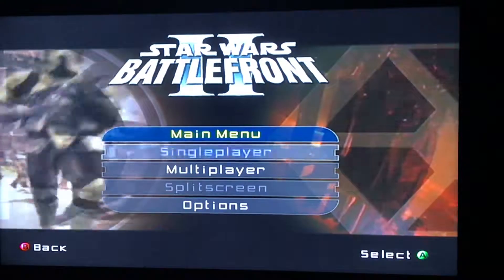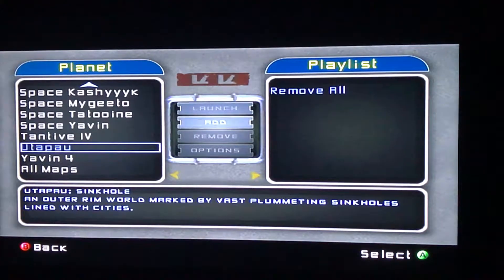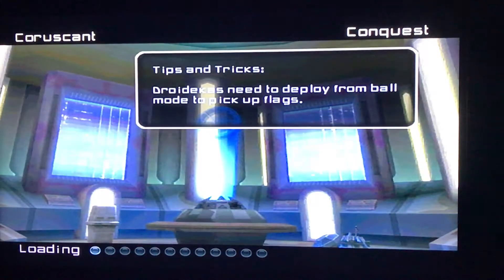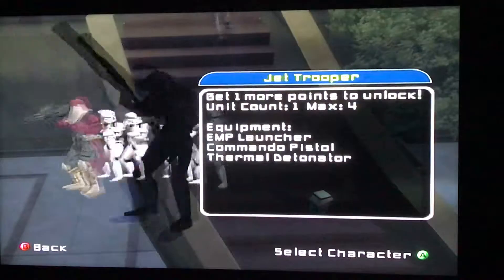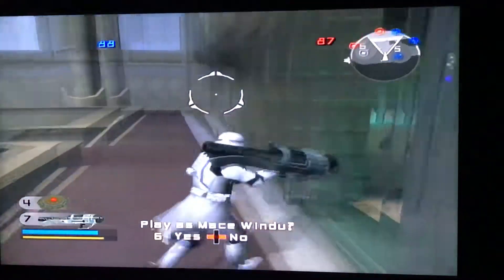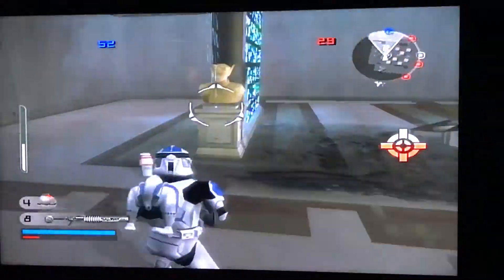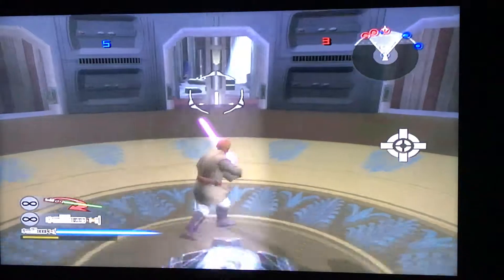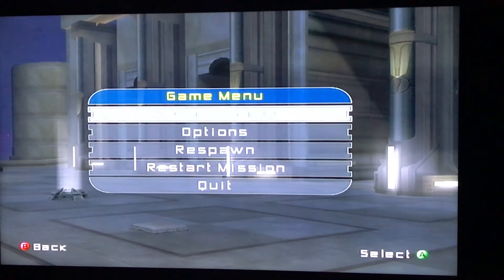Star Wars Battlefront 2 - Instant Action: Courscant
Welcome to my 1st Star Wars Battlefront 2 video. We do some instant action and we choose Courscant. I choose the Republic. We become a jedi named Mace Windu after getting enough points to unlock.